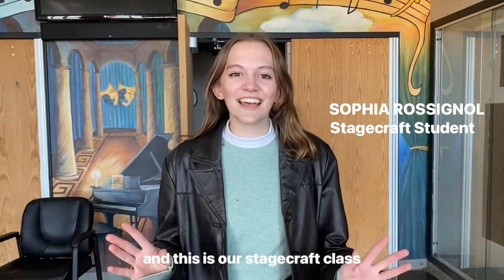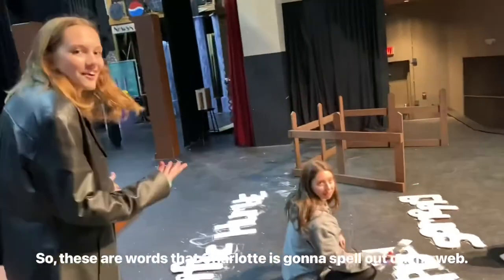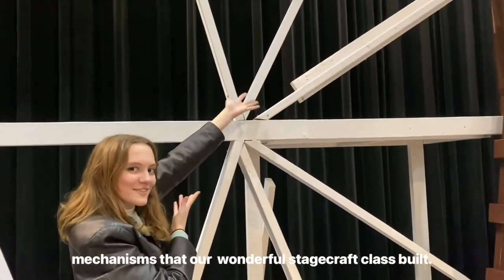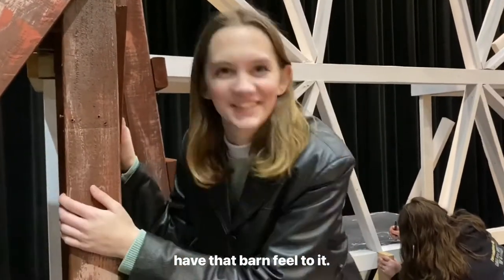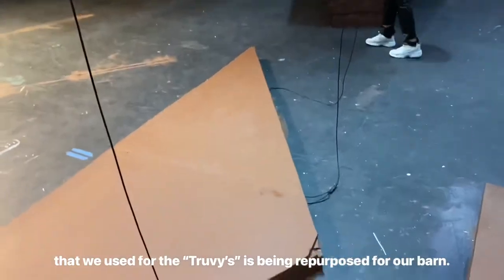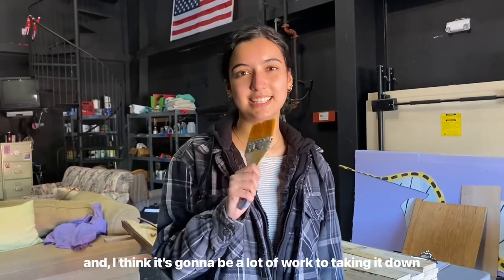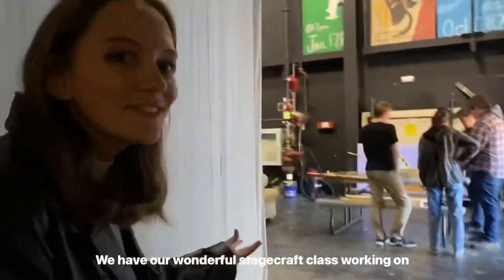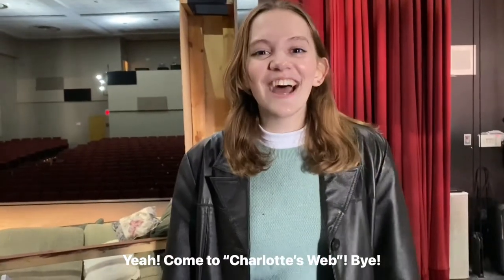A Tour of the “Charlotte’s Web” Set - Fontainebleau Theatre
tour of the stage backstage at the stage